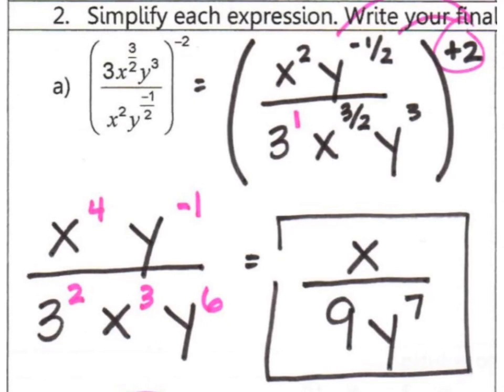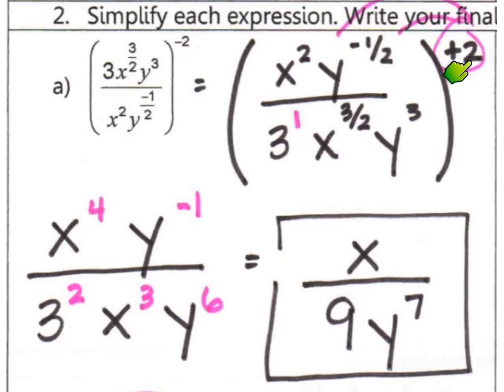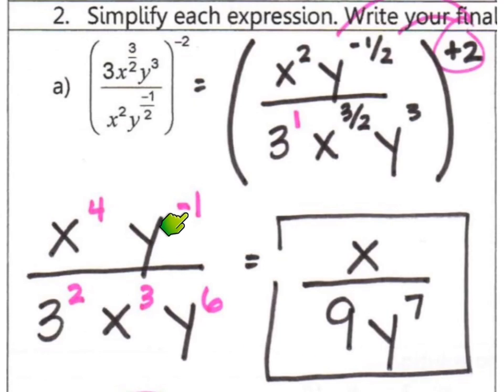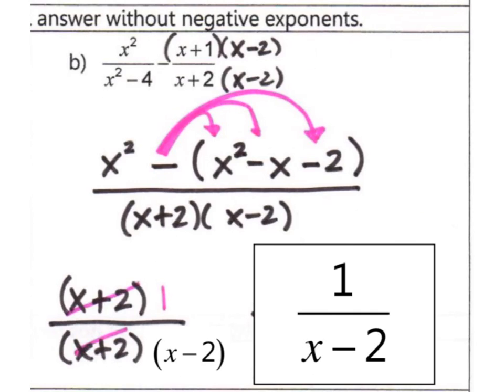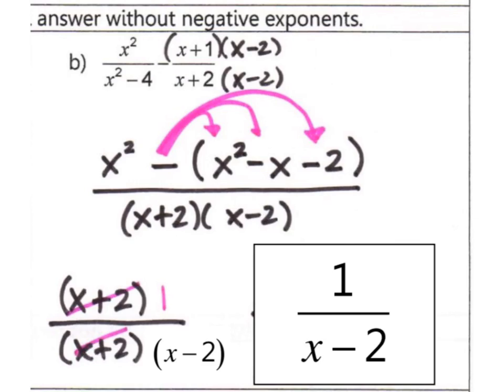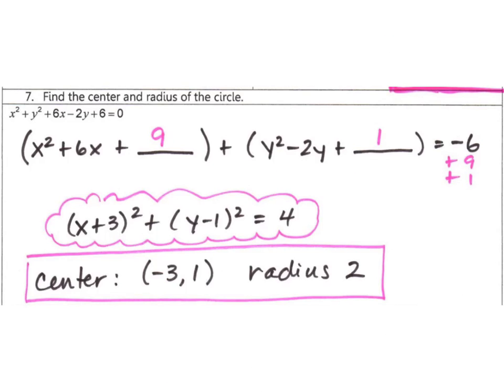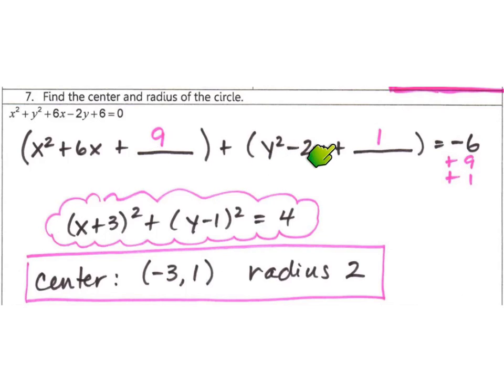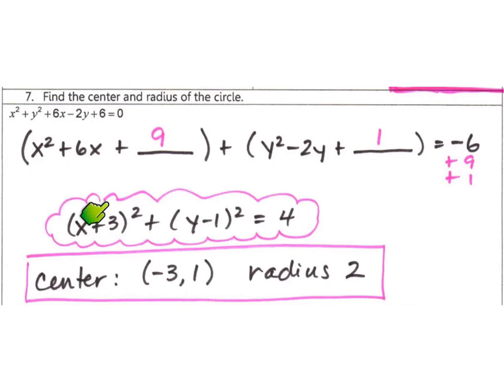Precalc Ch 1 Review 2a). 2b) and 7